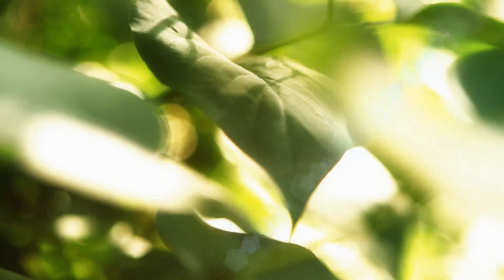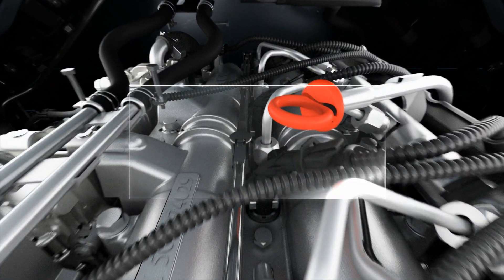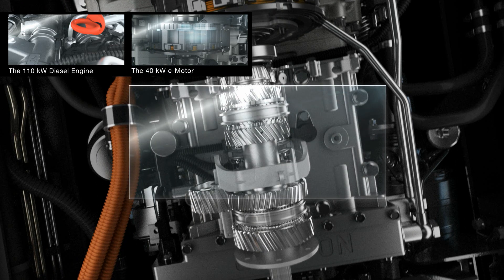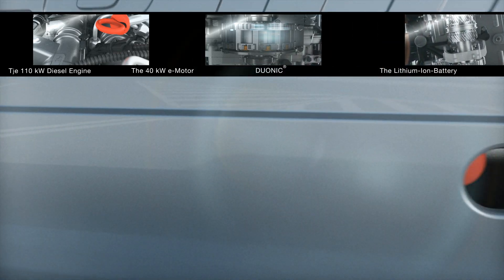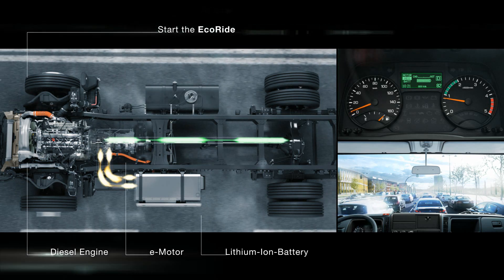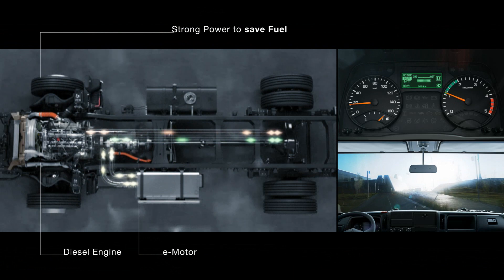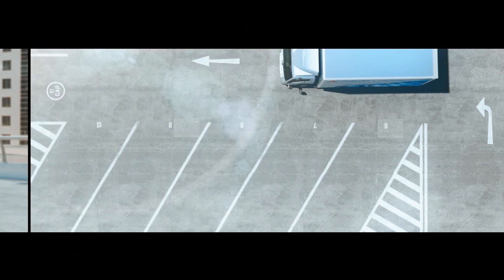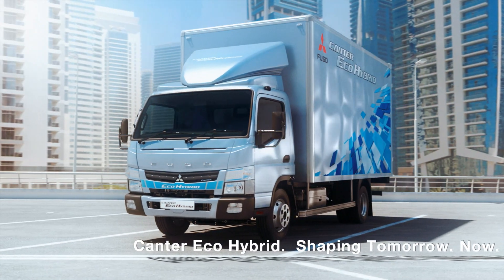FUSO |キャンターエコハイブリッド - 高度な技術的特徴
(English follows) 三菱ふそうトラック・バス株式会社は､9月20日（木）から9月27日（木）の8日間、ドイツ ハノーバーで開催される「第64回IAA国際商用車ショー2012」に、欧州で発売となる小型ハイブリッドトラック「キャンター エコ ハイブリッド」をはじめとする小型トラック合計8台を出展。

2012年5月に日本国内で発売を開始した小型ハイブリッドトラック「キャンター エコ　ハイブリッド」を欧州で発売開始。

新型「キャンター エコ ハイブリッド」はデュアルクラッチ式トランスミッション"DUONIC®"と"ハイブリッドシステム"を組み合わせた世界初の「ハイブリッド用モーター内蔵デュアルクラッチ式トランスミッション」を搭載。また、エネルギー効率の高い、高性能のラミネートタイプのリチウムイオン電池を新たに採用し、ハイブリッドシステムの効率向上と小型軽量化を実現しました。